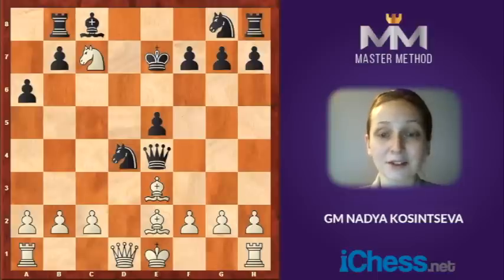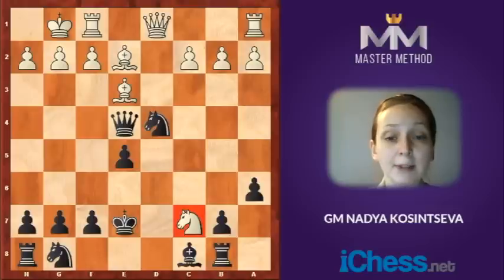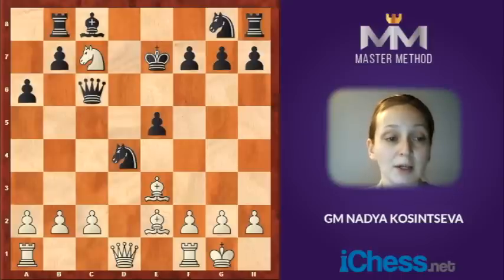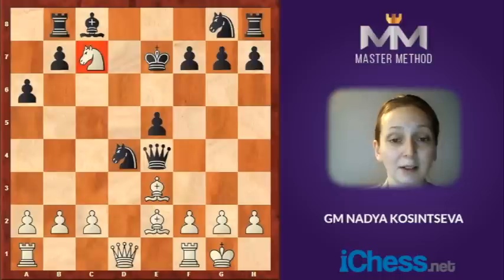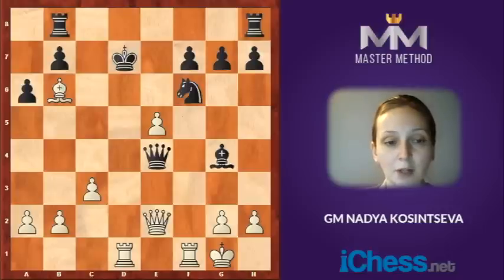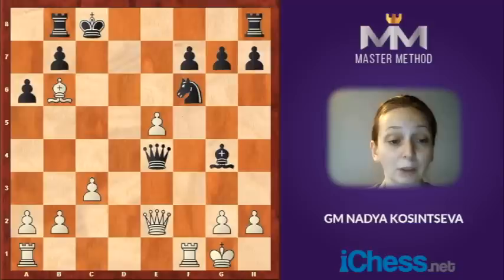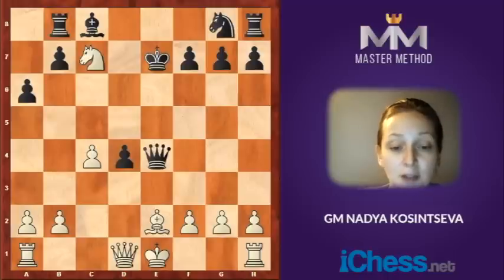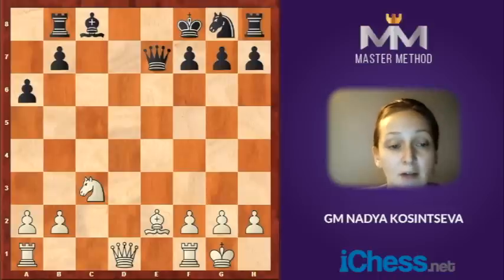Powerful Chess Calculation 👊Techniques by GM Nadya Kosintseva!! [Master Method]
Imagine how much better your results will be after absorbing 16 hours of Russian chess secrets! Nadya Kosintseva gives you the complete training in “Killer Chess Skills – The Kosintseva Method”.

The Powerful Calculation Method of Russian GMs!

Most amateur games are won (or lost) because of blunders or mistakes in calculation. That's a fact we’re probably all familiar with.

And improving your calculation ability is probably the fastest way to dramatically improve your results.

But how should we go about it? Solving puzzles may keep us sharp but is there a secret to calculating long variations quickly AND accurately?

In her brand new “Killer Chess Skills (Kosintseva Method)”, former Russian champion GM Nadya Kosintseva brings you 15 hours of training on the most critical skills in chess, transforming you from club player to chess machine.

And, in this free chapter, you will learn the method grandmasters use to calculate efficiently, that is: analyzing the position as quickly as possible without making mistakes. And more than just a theory to admire, this is something Nadya Kosintseva shows you how to implement in your own games so it becomes second nature.

But before you can do something well fast, you must learn how to do it well slowly. Nadya Kosintseva gives us a fairly normal looking position and explains how to analyze it deeply, uncovering many of the hidden nuances and unexpected twists that chess holds.

At each step, Nadya Kosintseva drills in the thought process we need to get better at chess calculation. Have we found all the candidate moves? Do we need to analyze any further? Has our opponent got any counter-threats? Do we know what the material balance is 6 moves into the combination? Are any of our pieces now unprotected?

Not only do these questions act as a “good move checklist”, they also make your chess more dynamic as looking for (and playing) forcing moves first is a major part of the process!

Start applying the Kosintseva Method to your chess and reap the rewards that come from blunder-free play and ruthless execution!